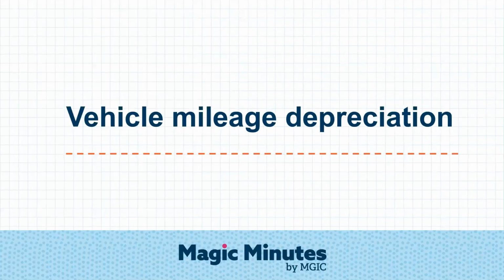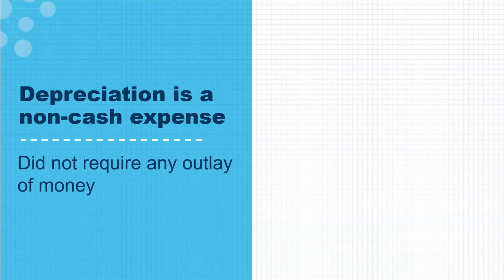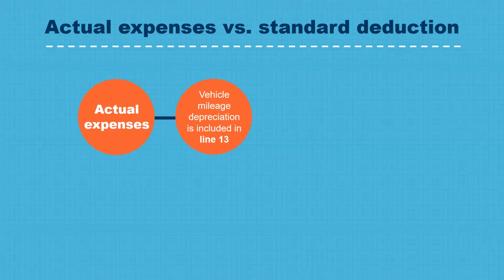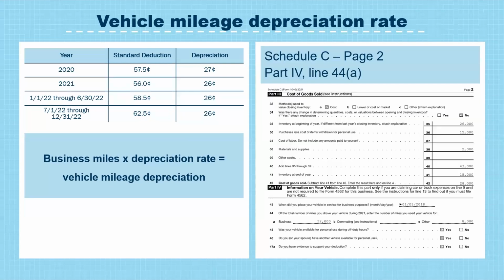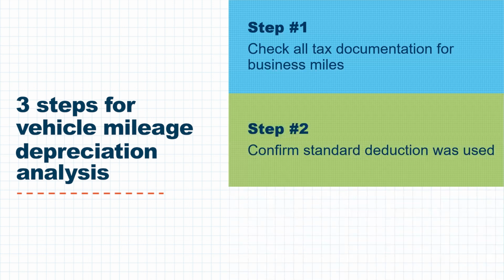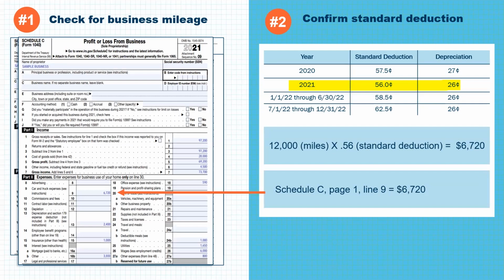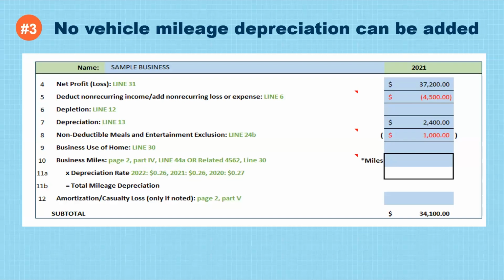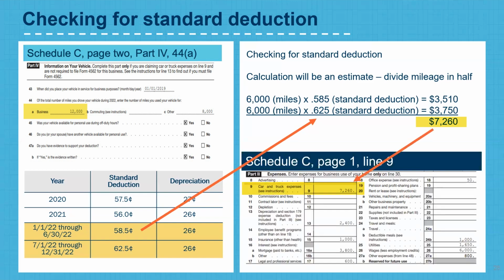Analyzing self-employed income: Vehicle mileage depreciation – overview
When it comes to Schedule C, there are two opportunities to add back depreciation. The tutorial defines the difference between the use of actual expenses and standard deduction. Plus, you’ll find out where to find vehicle miles within the tax forms and when you can add back the depreciation portion of vehicle expenses.  See the entire Magic Minutes tutorial library